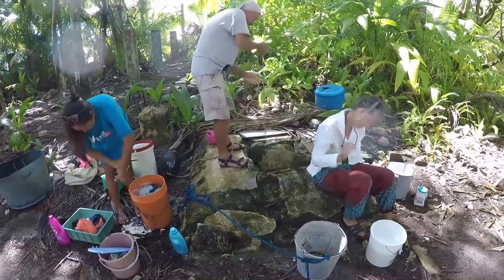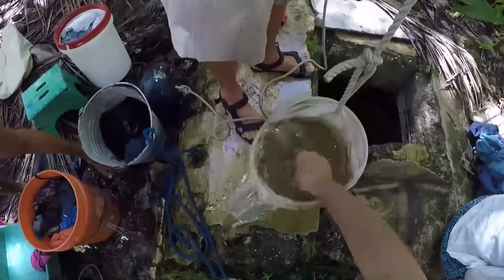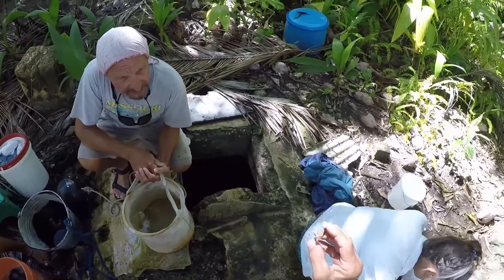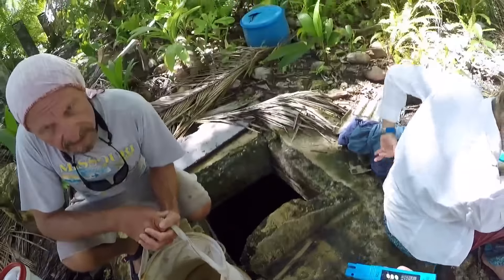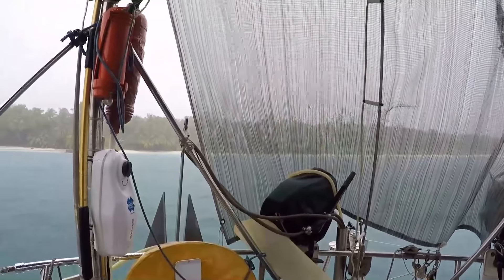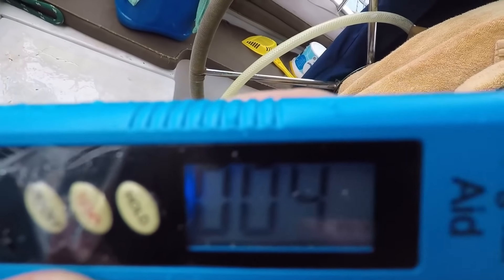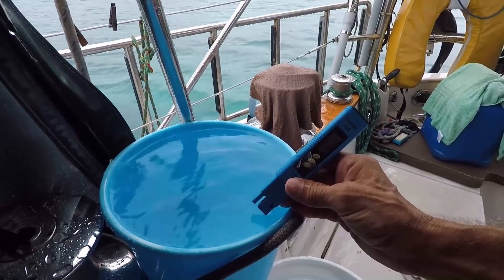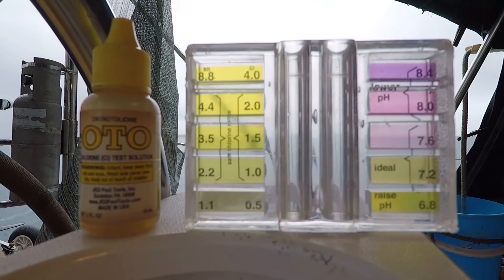Water onboard a Sailboat in Chagos-How to Survive on a Desert Island -Patrick Childress #16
How to get Drinking Water on a Sailboat, in Chagos Islands? Whats in Water? Patrick Childress Sailing #16 Water Whats In it? Drinking water on sailboats is always a question sailors have to think about...Can you survive on a desert island with no watermaker?...Can you Survive On a Deserted Island With nothing? Whats in the water? How to survive on a deserted island with just water and no watermaker. Patrick Childress Sailing presents, in this video,  everything regarding water on a sailboat. TDS means Total Dissolved Solids which was misspoken.   Although filmed on an uninhabited atoll called Chagos, the fresh water information is valuable for any cruiser anywhere in the world;  in the middle of an ocean, remote island or crowded city. Fixing Sailboats shows how to sail the world without a watermaker. Water on sailboats does require some thought. But there are many ways to collect water. How clean is rainwater? How much chlorine should be added To purify water on an island?? There IS fresh water on an atoll, but you must add chlorine to water found there.

Here is a quiz after you have watched this video: Can you survive on a deserted island with nothing?
Did you learn how to purify water on an island?
How clean is rainwater?
How much chlorine should you add to purify water on an island?
And how about water on sailboats..how do you go about treating water on a sailboat?

▬▬ FOLLOW ALONG! ▬▬